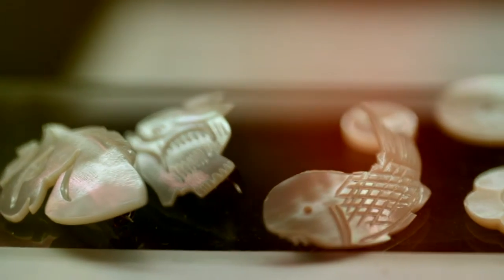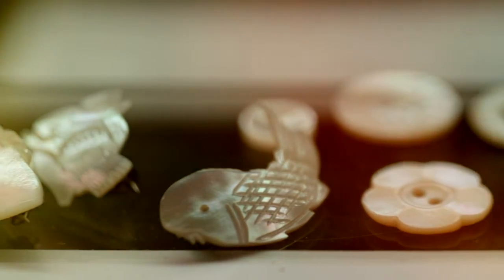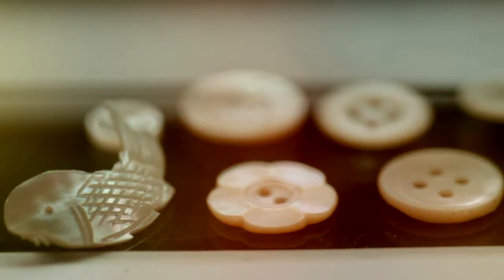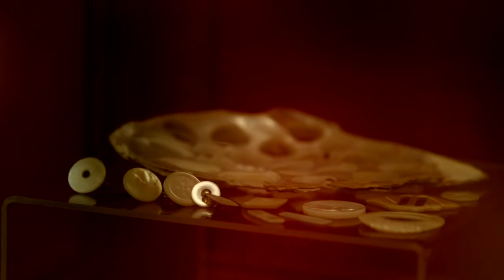Australian Pearling History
The Australian South Sea pearl oyster beds, off the remote coast of Australia's north-west, were discovered by global traders 150 years ago.

By the late 19th century, these pearling grounds had became the world's most important source of mother-of-pearl. During the next century they were also the source of many of the finest natural pearls ever discovered.

Explore the history: Australiansouthseapearls.com/pearling-history